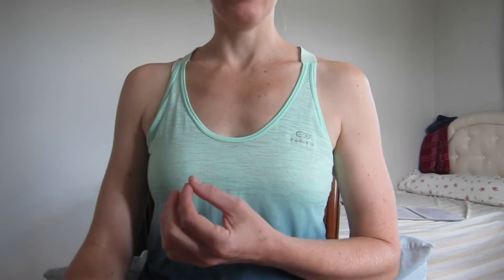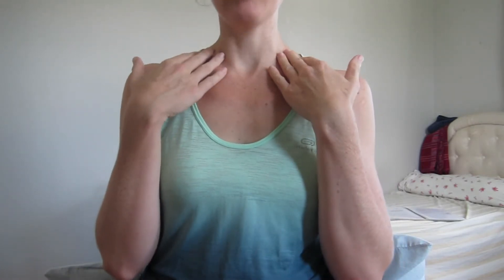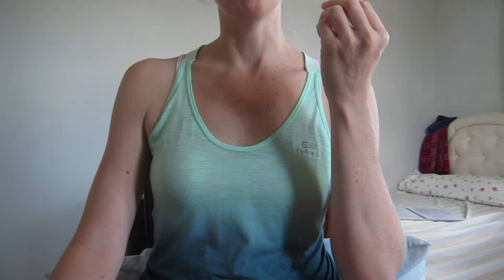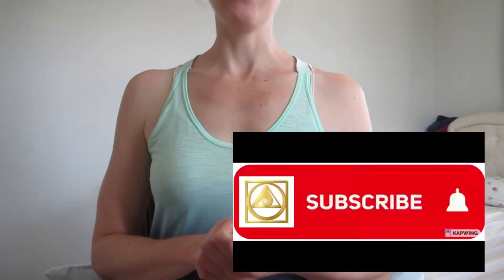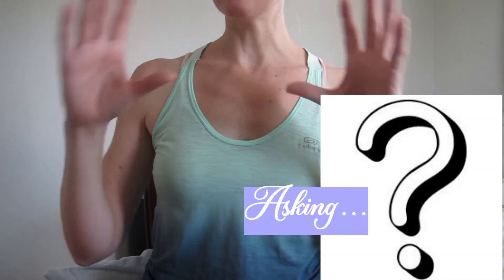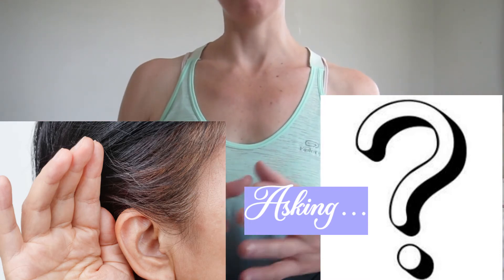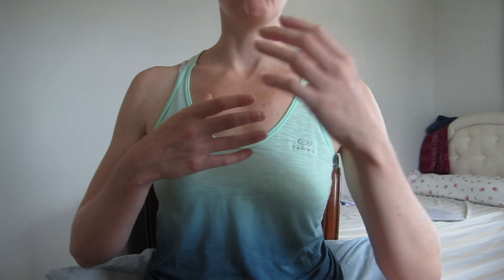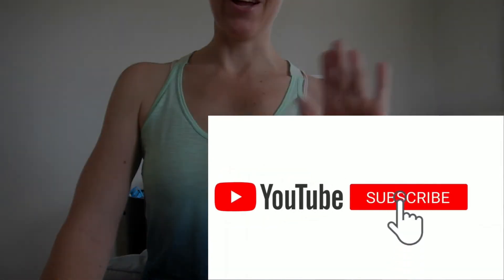Throat Healing Technique For Vocal Issues, Muscle Tension Dysphonia M.T.D, Fatigue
Do you suffer from throat tension? Do you have muscle tension dysphonia  [M.T.D]? Are you frustrated and feeling locked out of your throat?

Join in me in this video where i share with you a very simple healing technique that acts as a good starting point to anyone that feels they have issues with their throat physically and energetically!

At The Sacred Gates we offer powerful healing transmissions through the 'Tayshara' lineage.

Our transmissions include:
Professional, accurate & tailored email support that is 100% aligned with your unique blue print, ensuring that each and every transmission reaches its full potential within you!

if you would like to find out more about our transmissions.

The Purest Light To You.

Illura
Tayshara practitioner & instructor